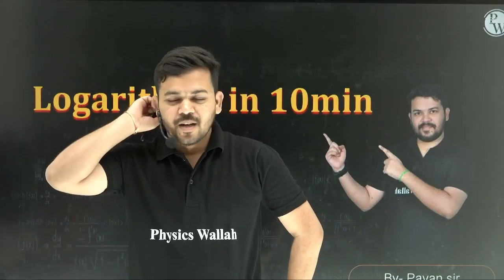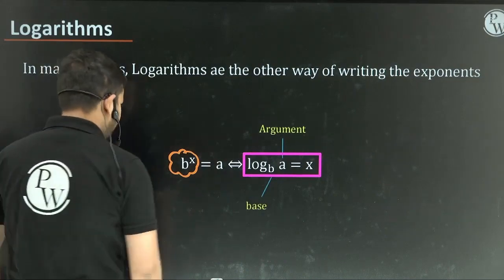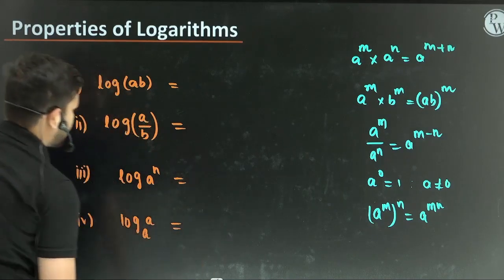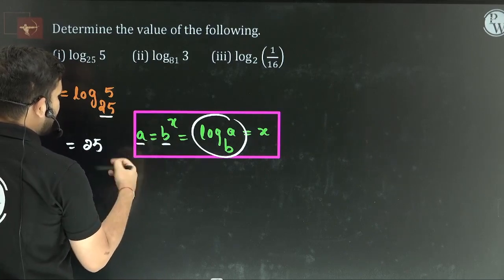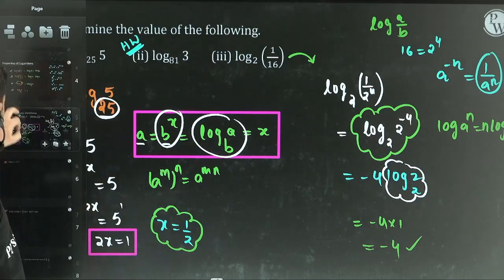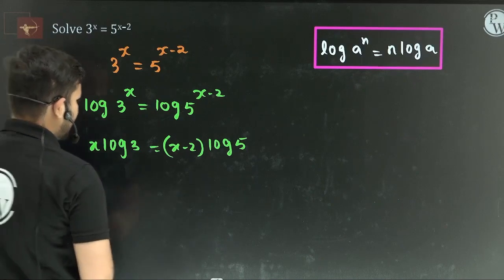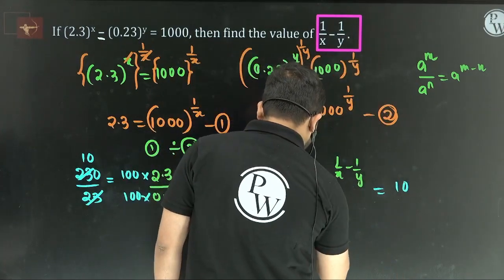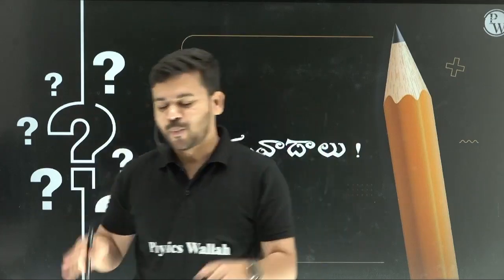Logarithms Explained Easily in Telugu | Class 10 Maths | AP TS SSC Board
ఈ వీడియోలో మనం Logarithms conceptను తెలుగులో simple explanation తో complete గా చర్చించాము. ఇది AP & TS Class 10th SSC Mathematics syllabus లో భాగం. If you're preparing for your board exams, this is a must-watch for strong concept clarity and revision.
✅ Useful for: AP & TS 10th Class Students
📘 Chapter: Real Numbers – Logarithms
📚 Covers key formulae, tricks, and examples.
👉 Watch now and crack board exams with confidence!